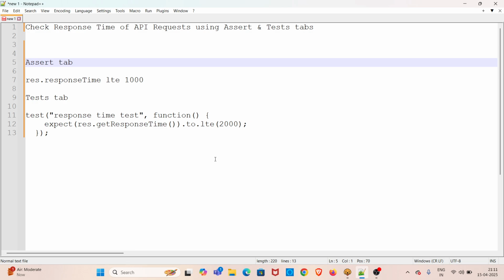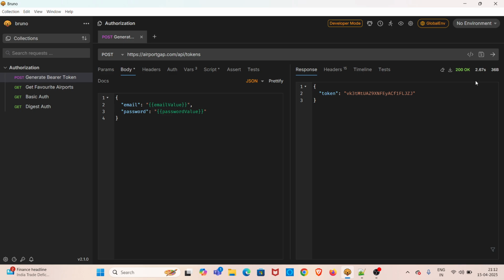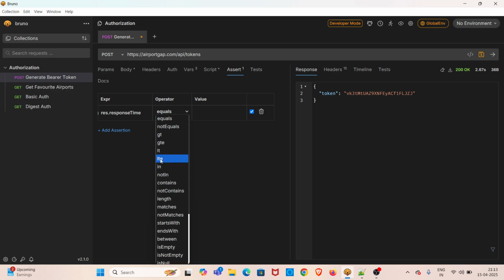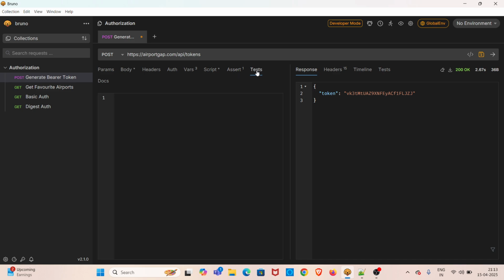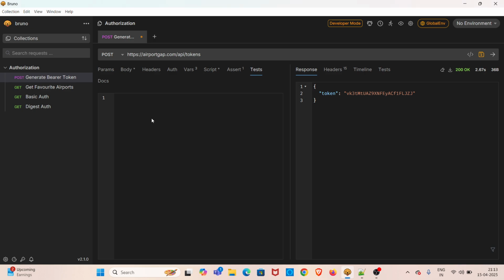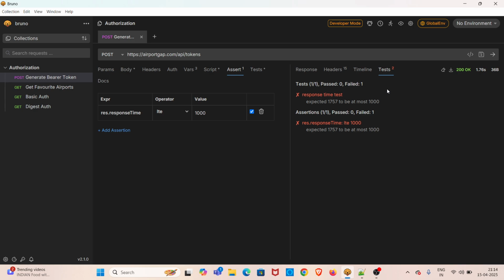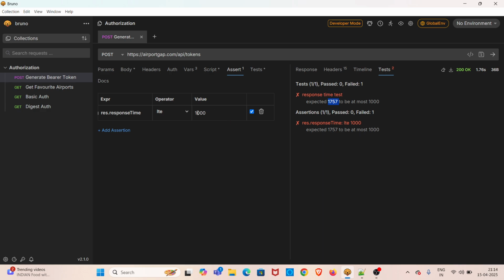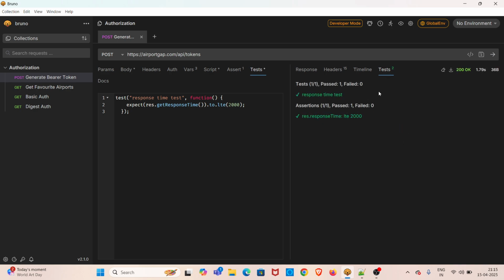#14 | Check Response Time of API | Bruno API | REST API Testing tutorials 4 Beginners in English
The video explains about checking the response time of API requests using Assert & Tests tabs.

Assert tab
res.responseTime lte 1000

Tests tab
test("response time test", function() {
    expect(res.getResponseTime()).to.lte(2000);

Video chapters:
0:00 Introduction & Agenda
0:11  Demo - check the response time of API requests using Assert & Tests tabs